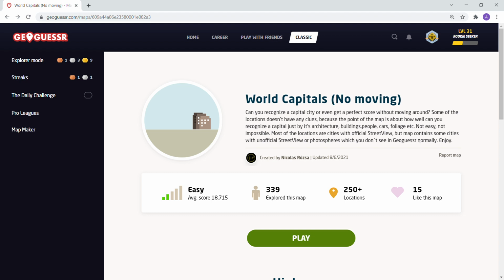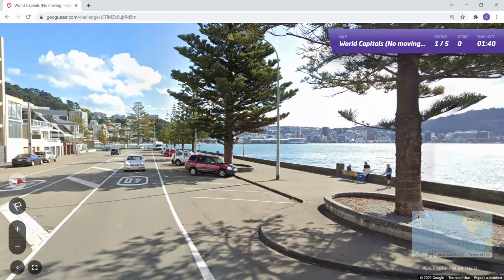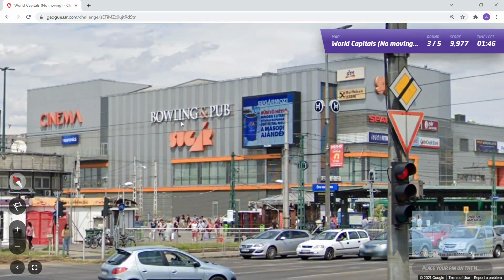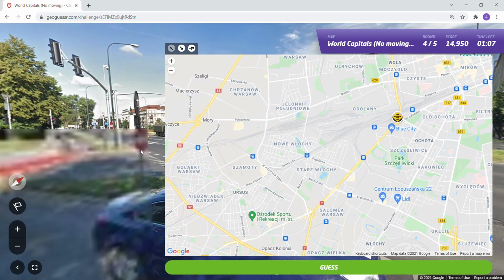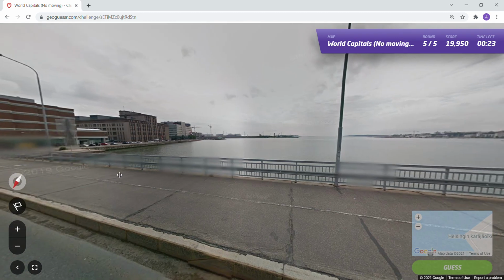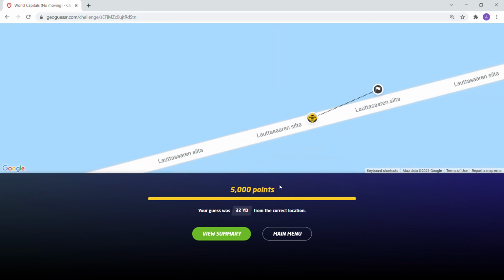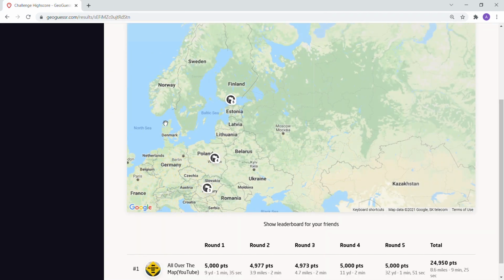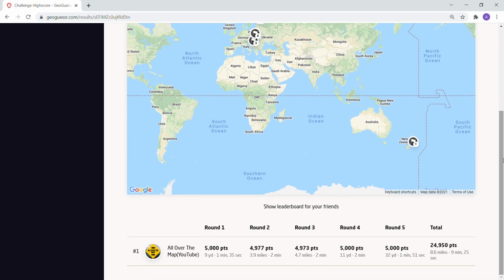GeoGuessr - World Capitals #2 - NO MOVING [PLAY ALONG] - Can I get a perfect score? | Ep. 289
Come join the journey on All Over The Map.  We discover World Capitals (No moving) game with no moving and a 2 minute time limit per round. This game was created by Nicolas Rózsa on GeoGuessr.

Game: Can you recognize a capital city or even get a perfect score without moving around? Some of the locations doesn't have any clues, because the point of the map is about how well can you recognize a capital just by it's architecture, buildings,people, cars, foliage etc. Not easy, not impossible. Most of the locations are cities with official StreetView, but map contains some cities with unofficial StreetView or photospheres which you don´t see in Geoguessr normally. Enjoy.